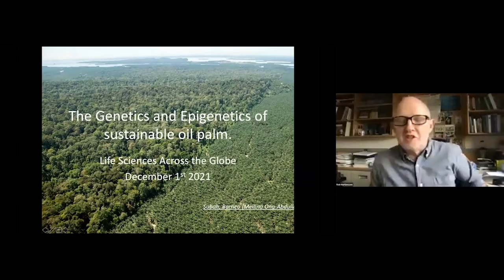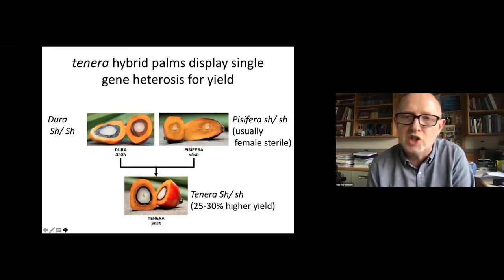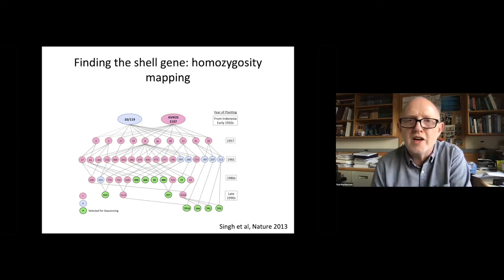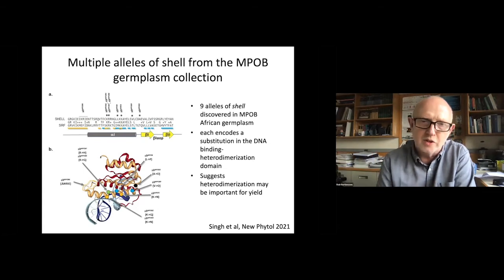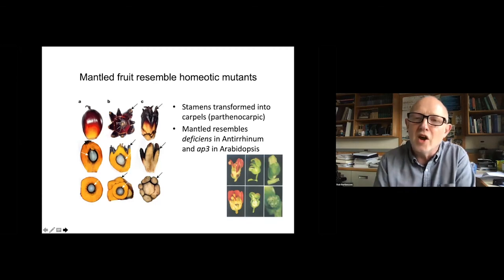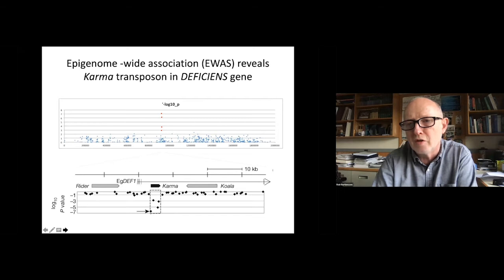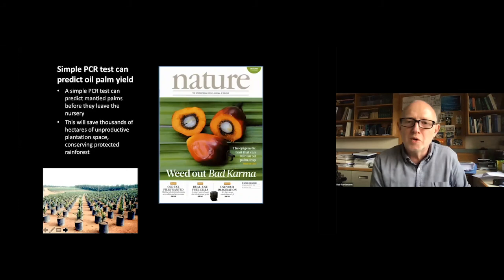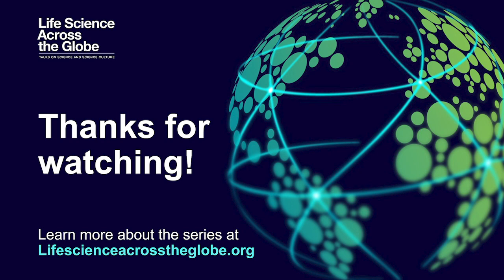Rob Martienssen: "Sustainability"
Rob Martienssen, Professor and HHMI Investigator, Cold Spring Harbor Laboratory (CSHL), US

This month's talk is hosted by Cold Spring Harbor Laboratory (CSHL).